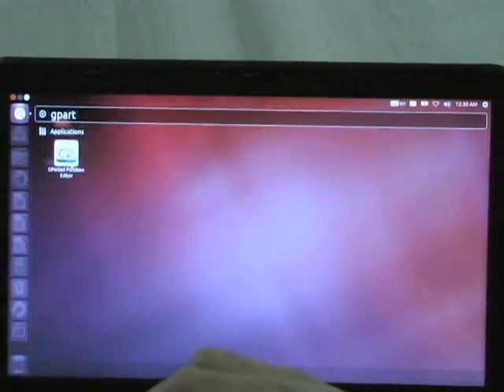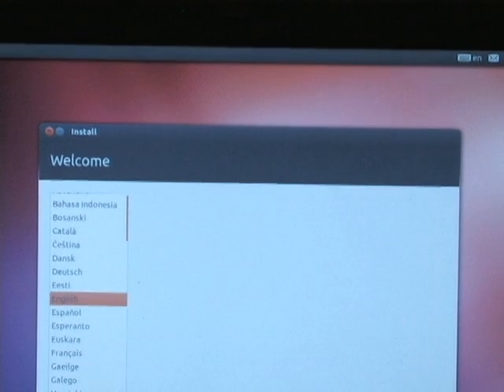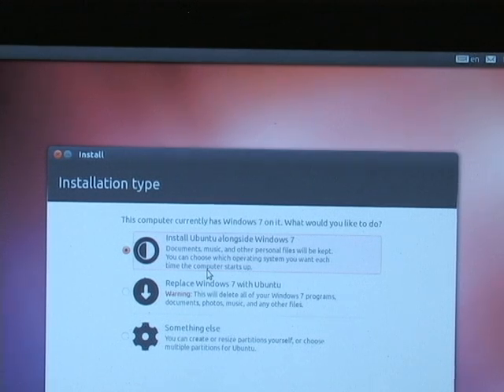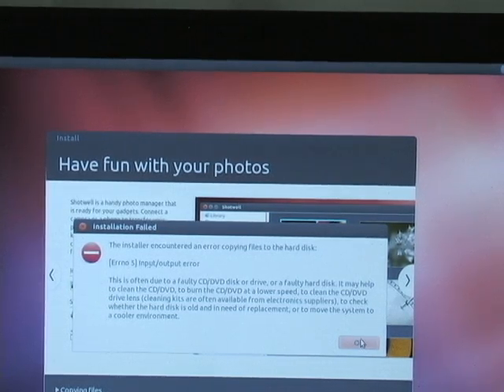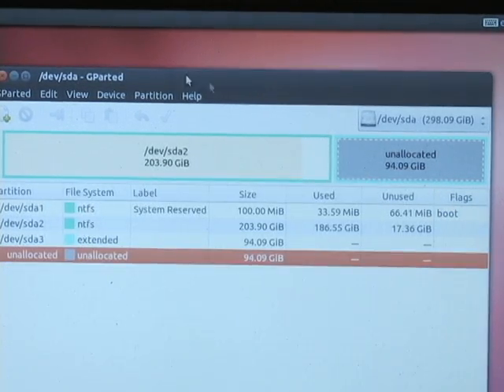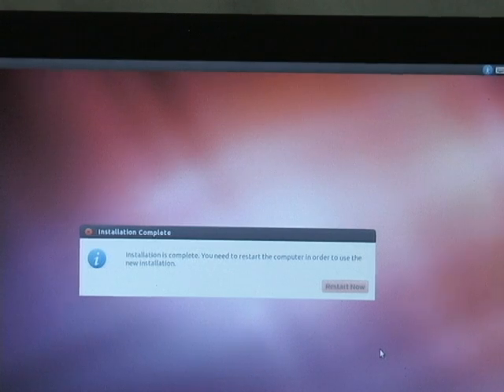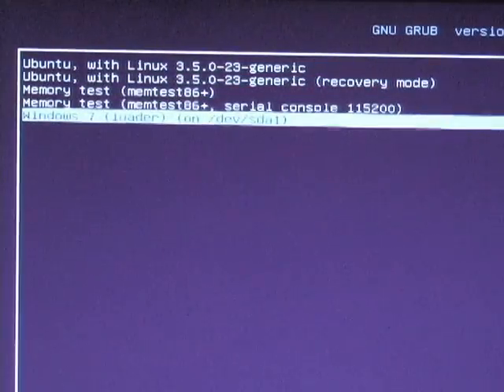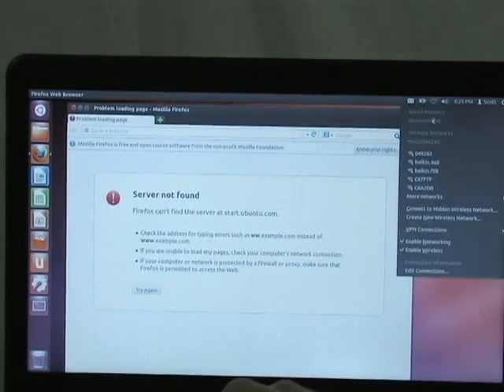How to Install Linux Ubuntu Dual Boot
In this tutorial you will learn how to install Linux Ubuntu along side windows 7.  Dual Boot is understood as having two operating systems on one machine.  Installing Linux Ubuntu alongside windows is going to give you a choice which OS to use when you power on your computer.  Dual Booted computers give the end user a larger catalog of software to use.  Ubuntu offers thousands of applications and is user friendly.  Ubuntu Desktop is the real competitor for Microsoft and Apple software.  The installation process can be riddled with complications.  There is a reason that this knowledge is considered advanced.  It is advanced.  Open Source software is often not designed to look fancy and elasticity pleasing.  Often times there is configuration required to run a program on Ubuntu.  This system is designed to be fast, stable and secure.  Many software developers do not want there software to be used on free Open Source platforms.  But,  with the patience and dedication, you to can become a hacker pro by upgrading your arsenal with the Ubuntu Live CD.  Ubuntu is free for you to use and it is recommended that you join the community.  Ubuntu One.  Log into Ubuntu Forums and ask experienced users questions.  Become a member of the world wide Ubuntu collective.